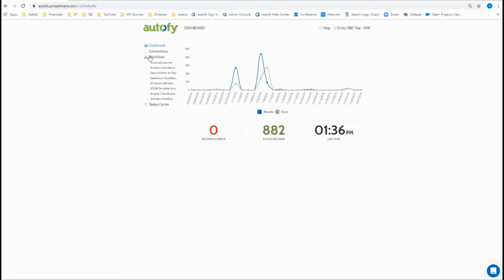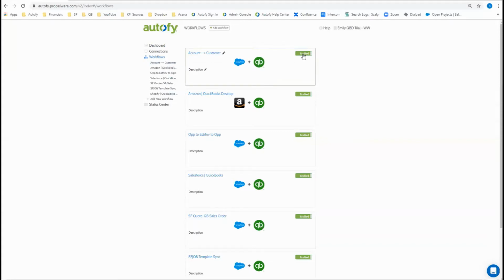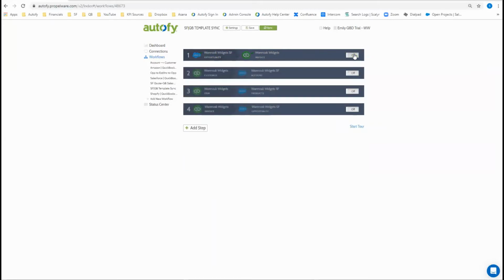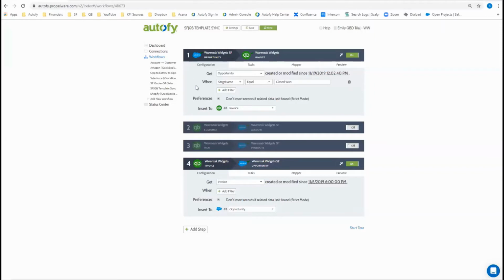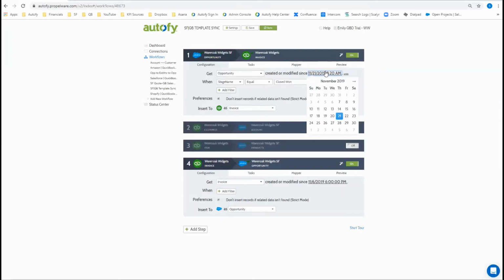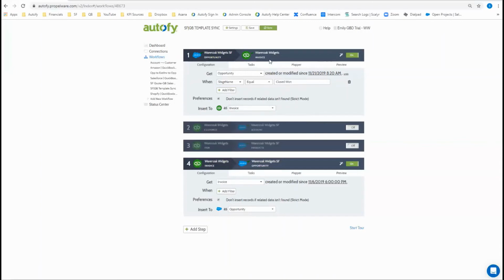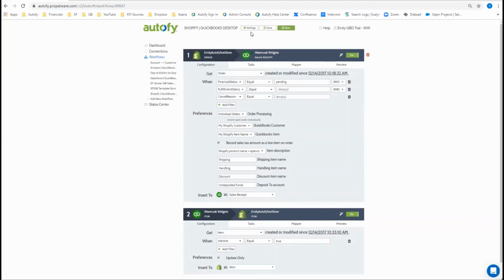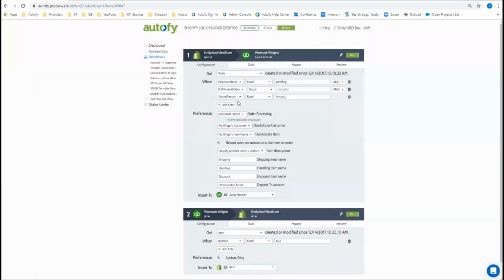Autofy: Workflows Explained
Join Emily as she explains all things workflow.